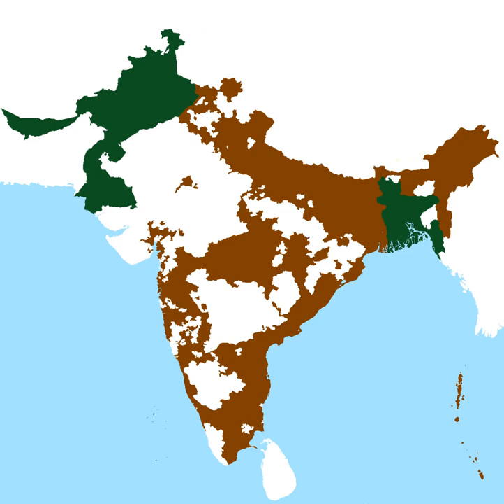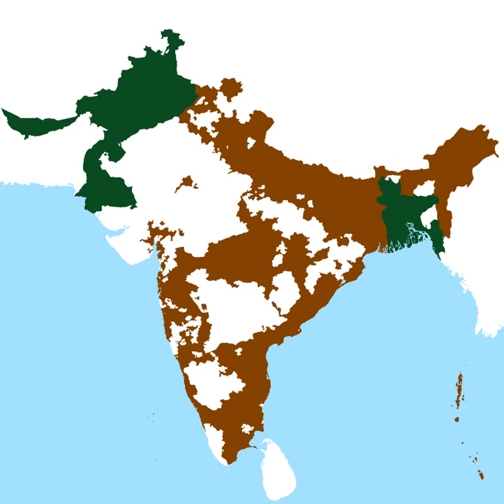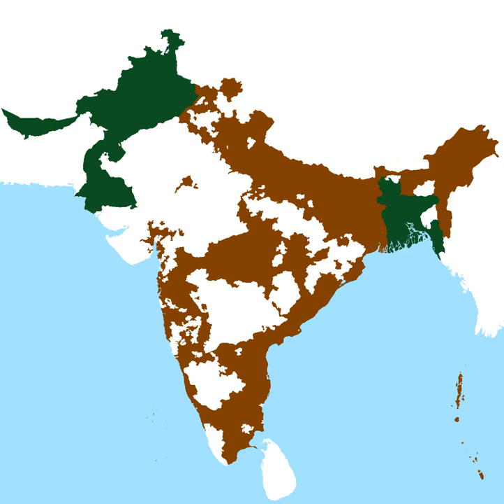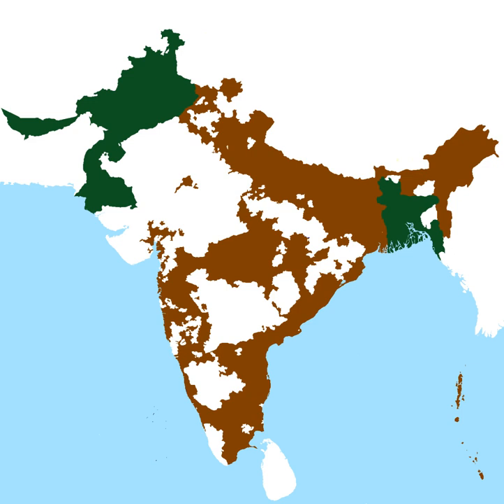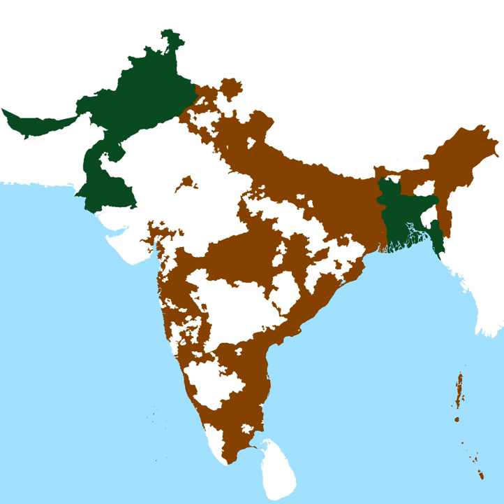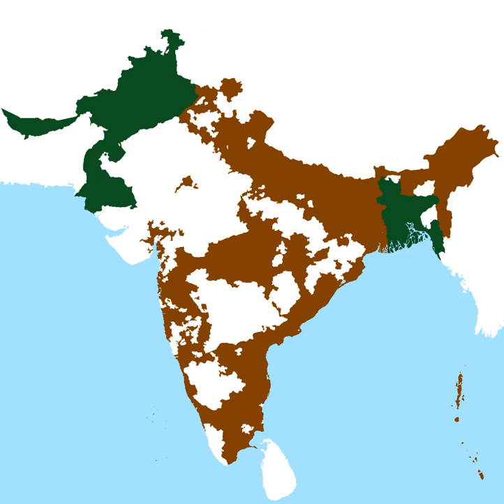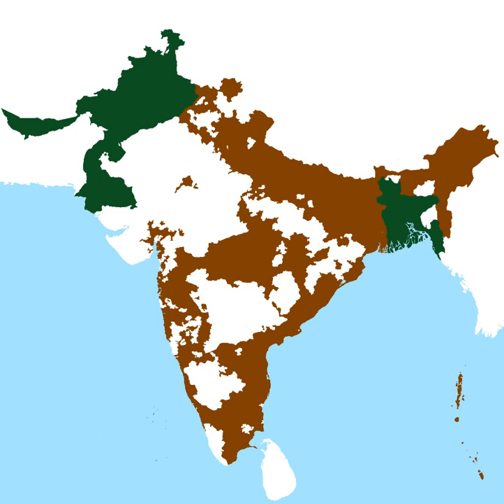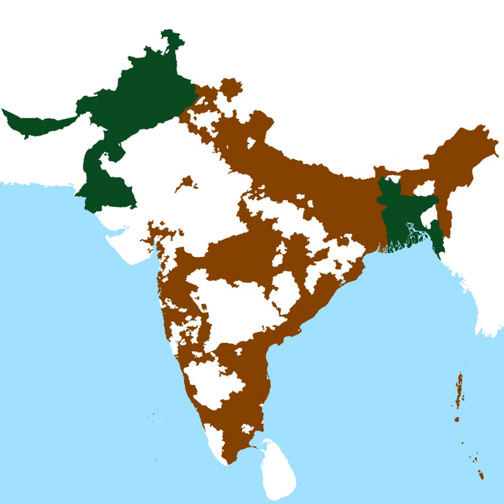Indian Independence Act 1947 | Wikipedia audio article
This is an audio version of the Wikipedia Article:
Indian Independence Act 1947

00:00:39 1 Background
00:00:48 1.1 Attlee's announcement
00:01:16 1.2 Future of the Princely States
00:02:03 1.3 3 June Plan
00:02:31 2 Provisions
00:03:44 3 Salient features
00:09:12 4 Partition
00:09:37 5 Princely states
00:10:12 5.1 India
00:11:41 5.2 Pakistan
00:12:16 6 Repeal
00:13:00 7 See also
00:13:16 8 Notes
00:13:25 9 External links

- Socrates

SUMMARY
The Indian Independence Act 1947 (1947 c. 30 (10 & 11. Geo. 6.)) is an Act of the Parliament of the United Kingdom that partitioned British India into the two new independent dominions of India and Pakistan.  The Act received the royal assent on 18 July 1947, and thus Pakistan and India came into being on 15 August.The legisla after representatives of the Indian National Congress, the Muslim League, and the Sikh community came to an agreement with Lord Mountbatten on what has come to be known as the 3 June Plan or Mountbatten Plan. This plan was the last plan for independence.